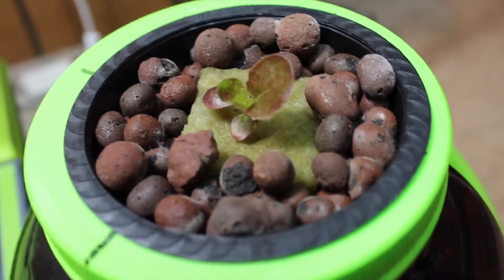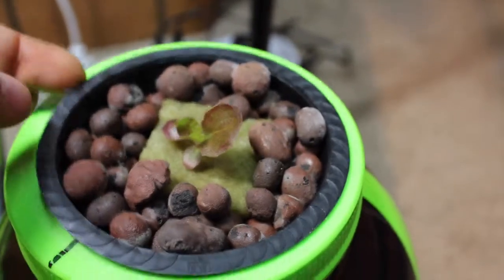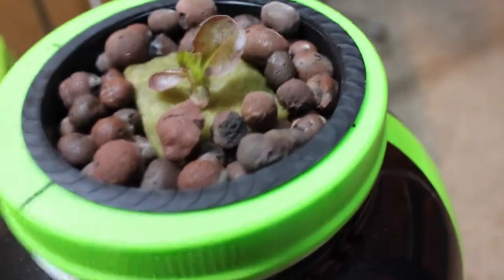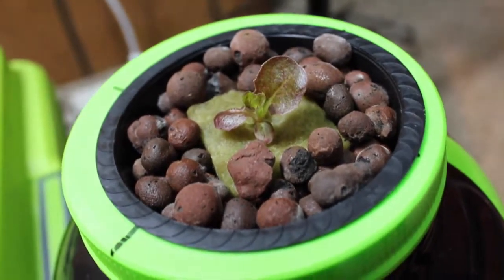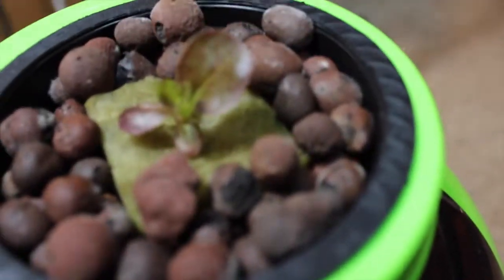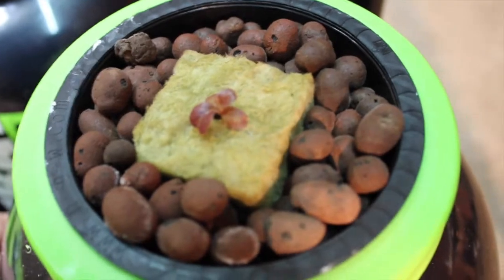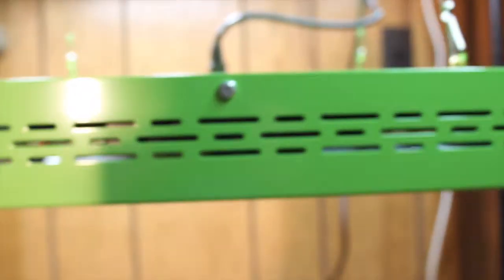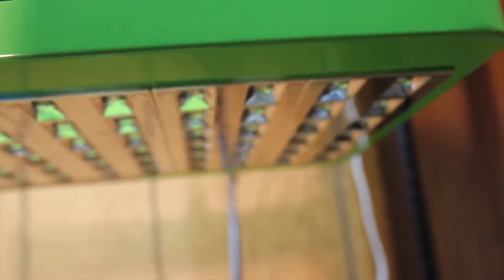Homemade Hydroponics Growing System | Kratky Lettuce Grow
A quick update on our lettuce growing on our Hydroponic Homemade Growing system.  This is a super cheap and easy way to get into hydroponics for beginners.

NewEarthHydroponics